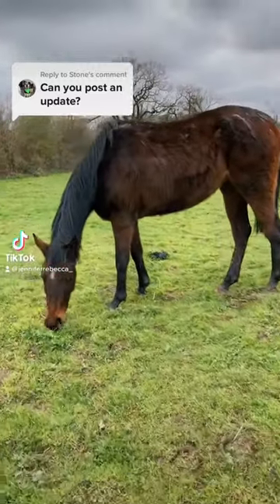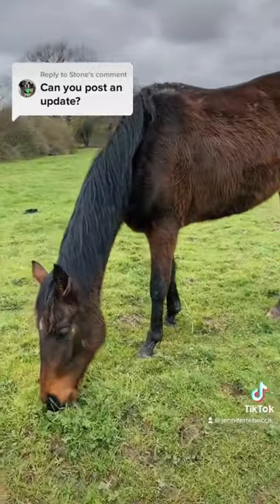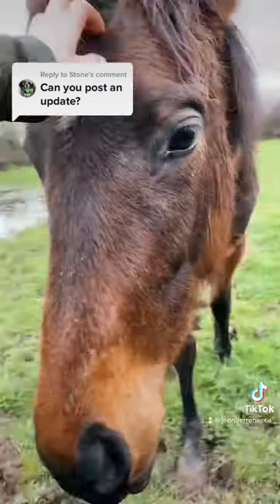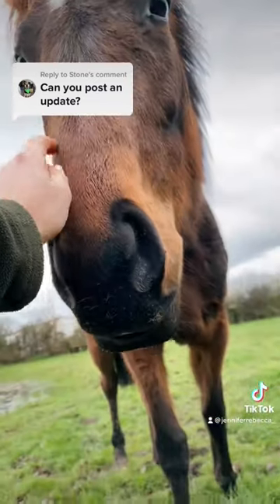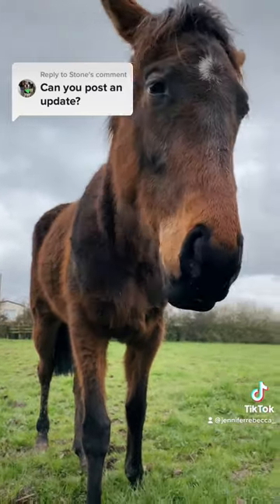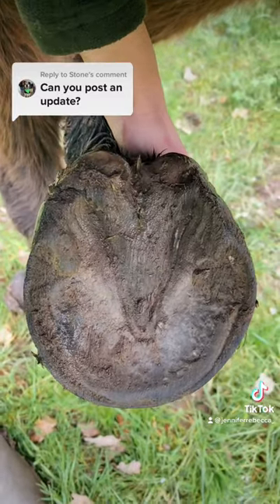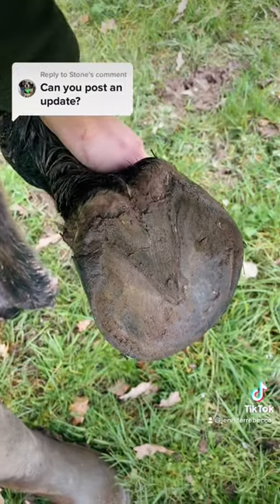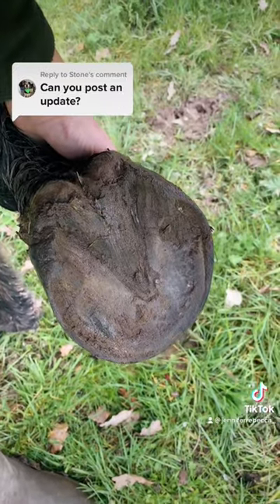Treating a hoof abscess 🐴